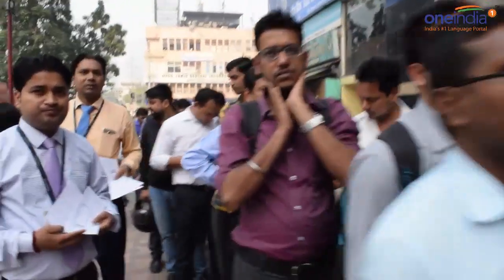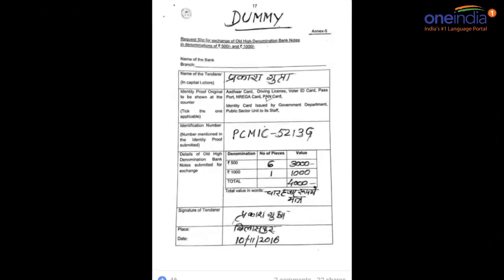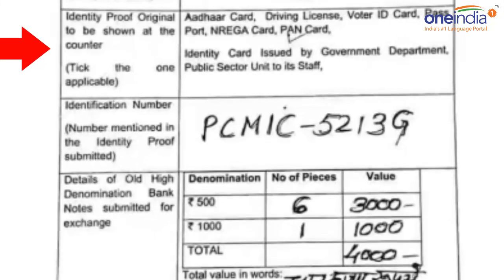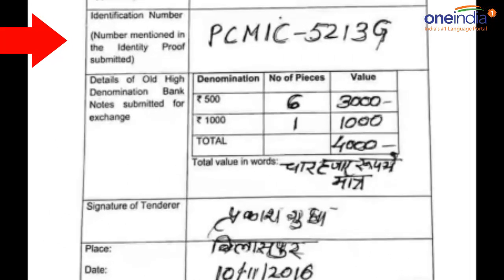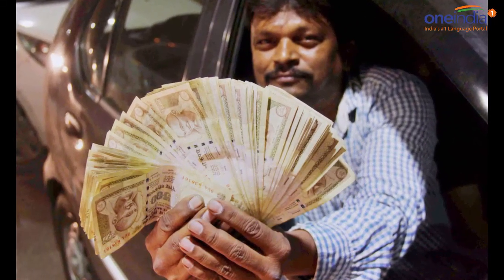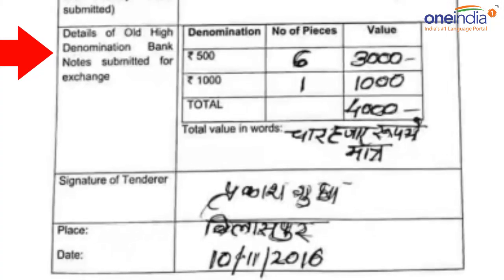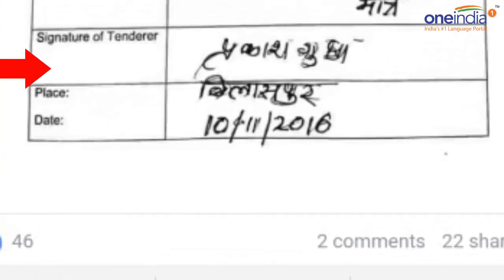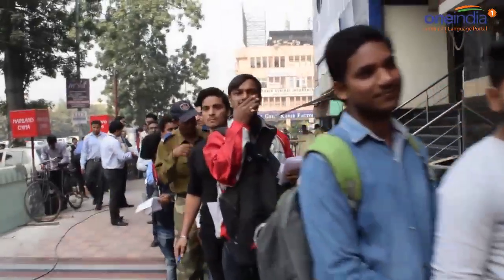How to fill cash deposit form for 500, 1000 notes , detailed information | Oneindia News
500, 1000 exchange is going on in Banks and Post Office. Find out here what you all need to do to get new notes in your pocket. You need to fill a form and need identification proof to exchange note. Check out here the dummy form.